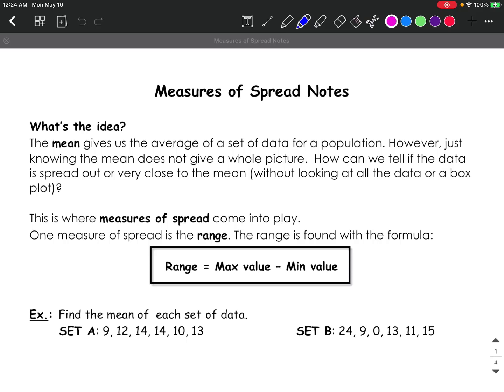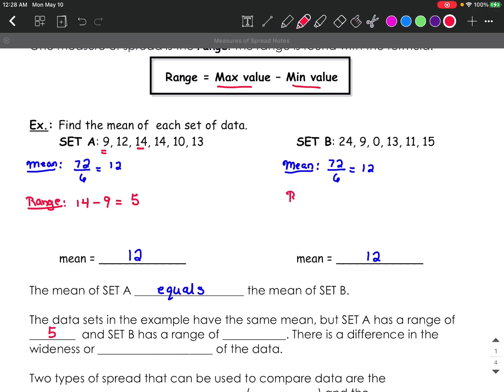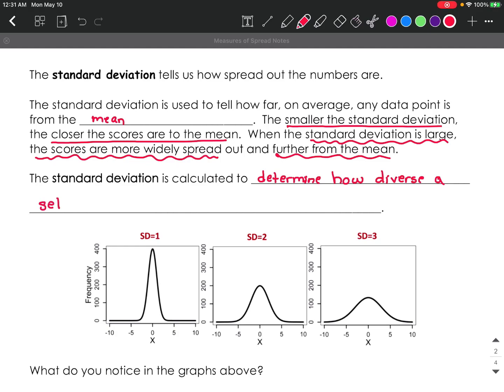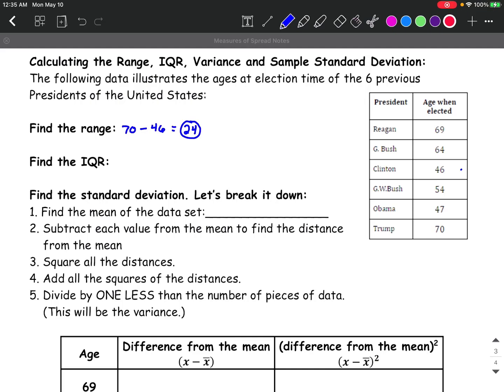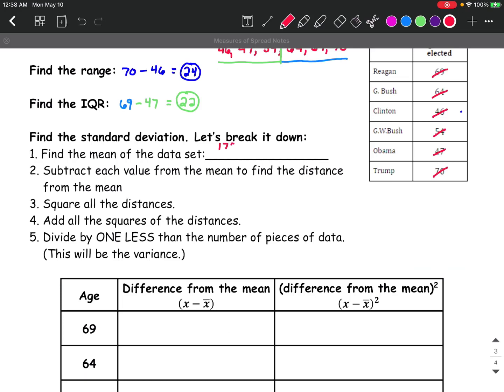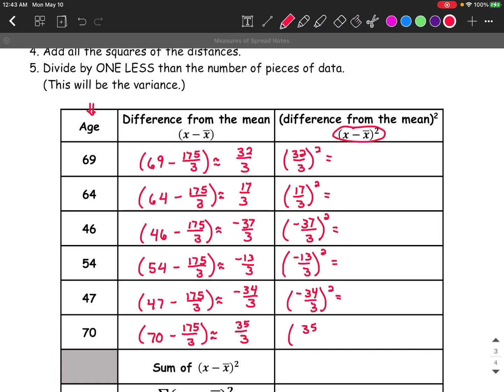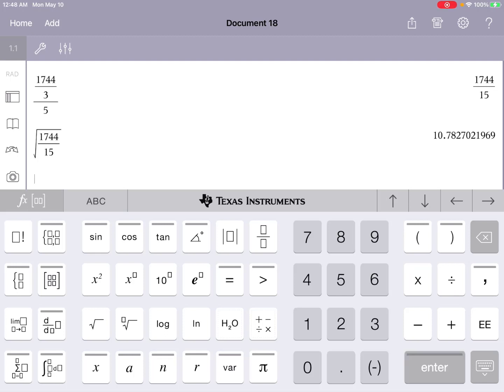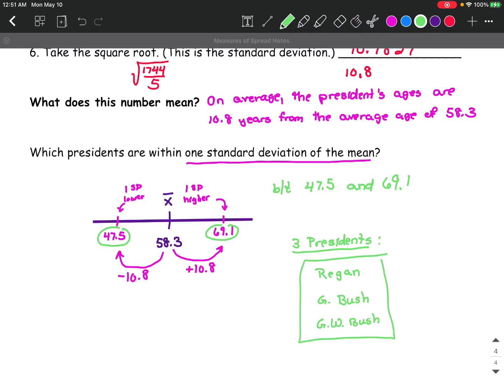5 Measures of Spread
These videos are meant for an Intermediate Algebra or Algebra 2 class. We will look at measures of spread such as range, interquartile range, variance and standard deviation.